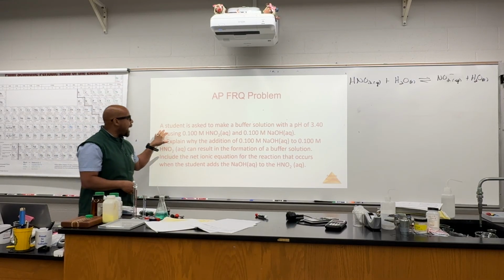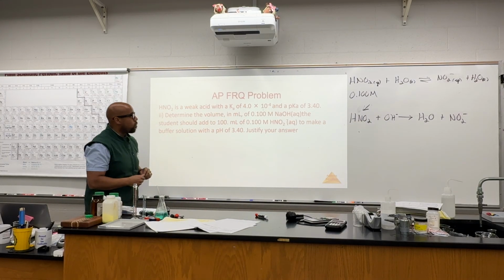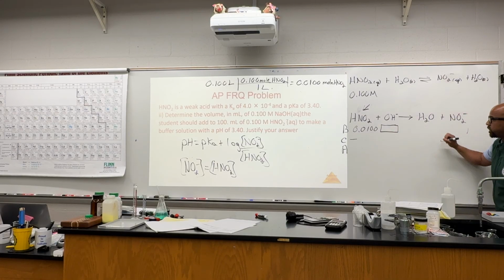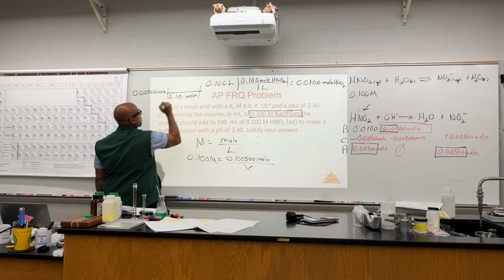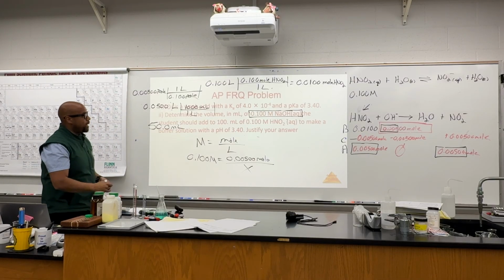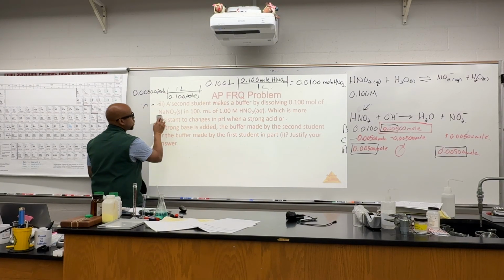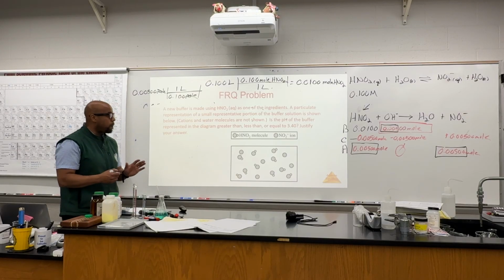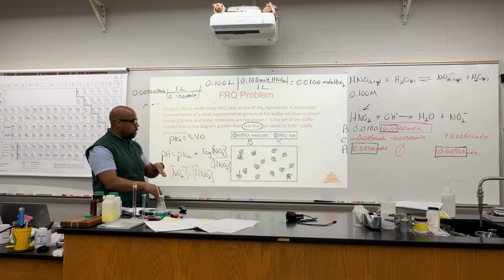AP Buffer Problem. (Making a buffer solution using a weak acid and strong base.)